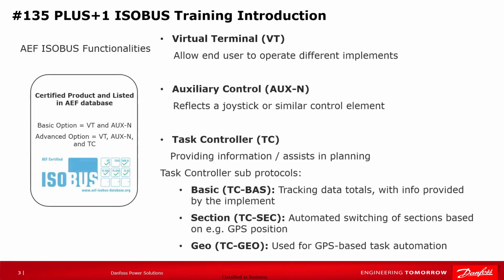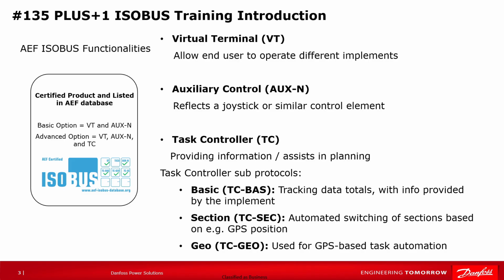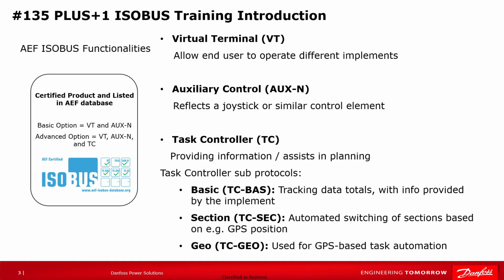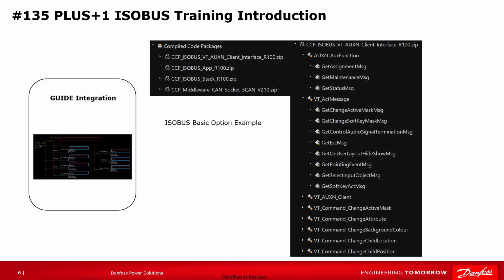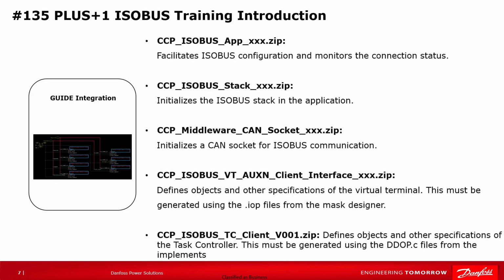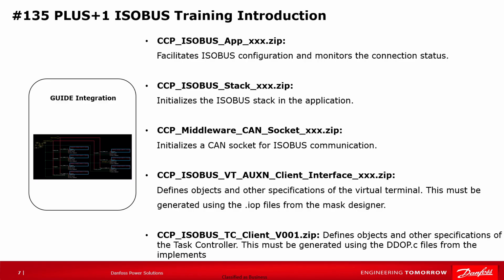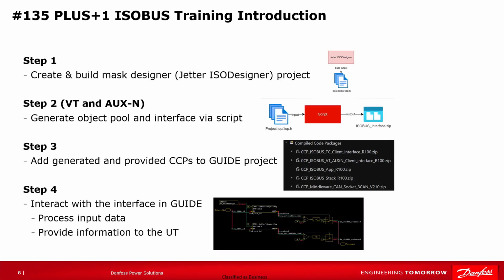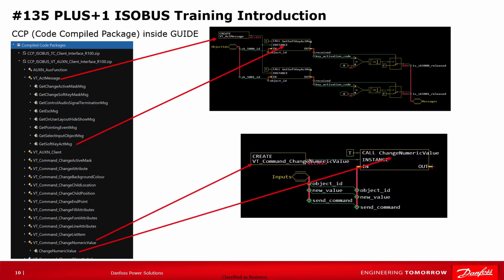#135 PLUS+1 ISOBUS Training Introduction and Overview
Danfoss Controller „talks“ ISOBUS.
00:00 Intro
00:08 Overview
01:41 Basic and Advanced Option
04:01 ISOBUS Designer Tool
04:42 Compiled Code Package File (CCP)
06:44 Step by Step Instruction
07:41 How to configure the Plus 1 Guide Software Package for ISOBUS
08:06 Outro